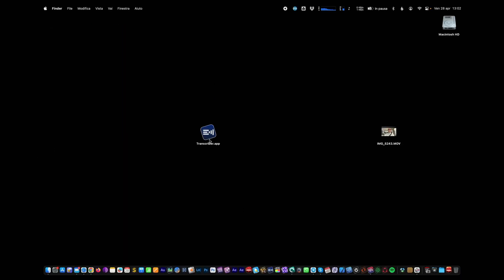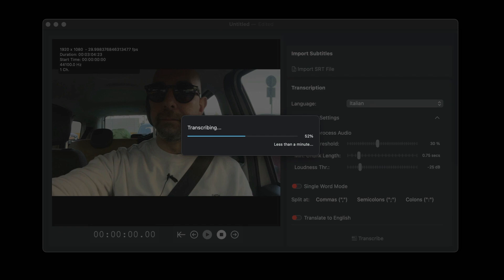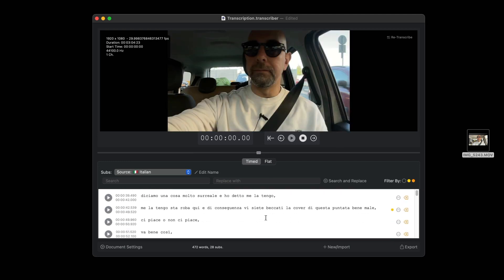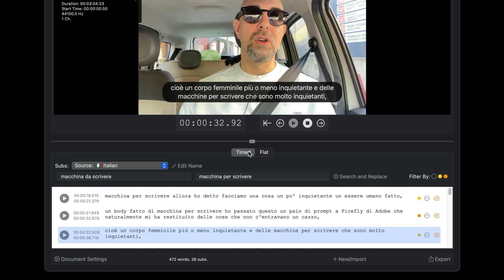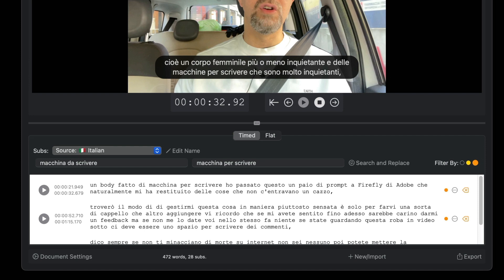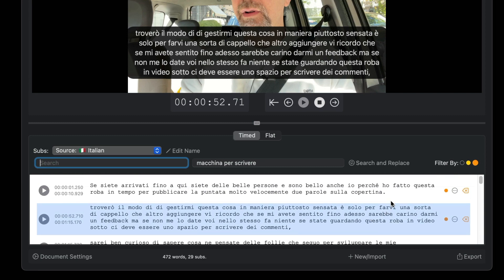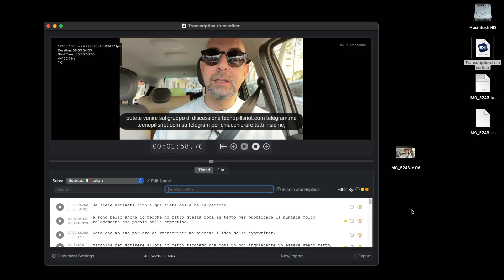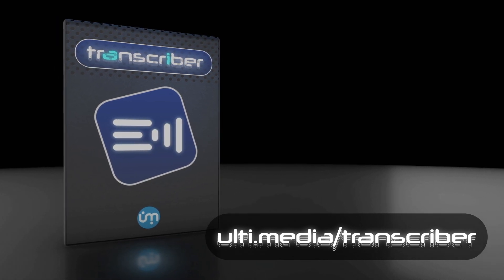Transcriber Tutorial #1: Introduction And First Project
The video describes how to use the Transcriber software to generate subtitles for a movie.
Import the movie, choose the language, and click the "Transcribe" button to create subtitles. Subtitles can be generated and edited while the movie is playing.
The video also explains how to view long subtitles and adjust subtitle settings.
Documents should be saved to preserve changes made to the subtitles. Clicking the export button displays options to export subtitles in TXT or SRT format, or even directly to Final Cut Pro.